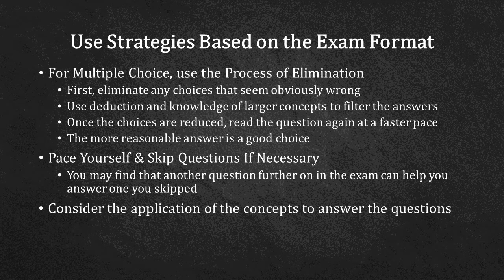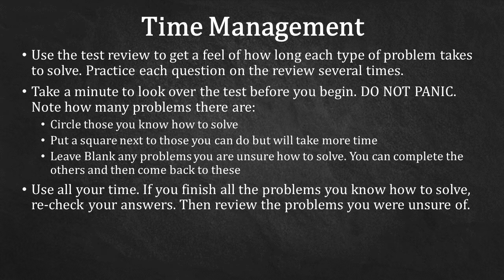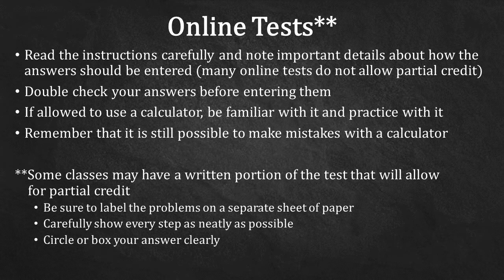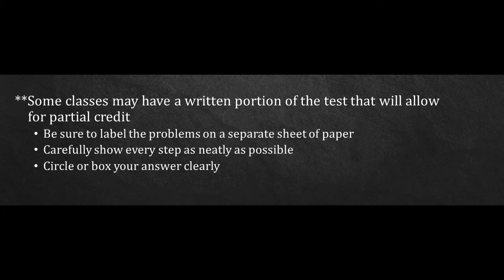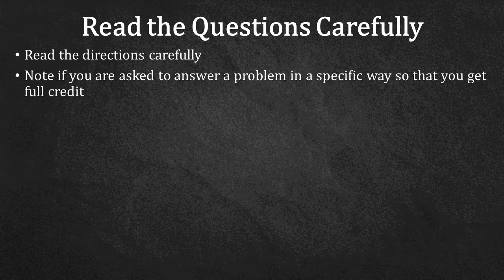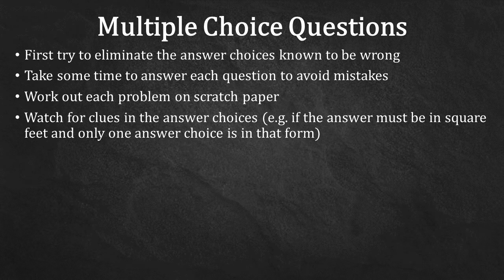Playing the ACE EP 105 Tutors Talking Tests (WATCH IF YOU ARE TAKING MIDTERMS THIS WEEK!)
Hello, OLLU! Midterms are Here!

This episode, "Tutors Talking Tests," is all about test-taking strategies direct from our tutors for Chemistry, Math, and More! Have a listen and take some notes because they have some good information for you!

Once you are registered, login and select the Tutoring and Math Centers schedule for all of your subject tutors. If you are looking for writing help, switch over to the MFD Writing Center schedule.